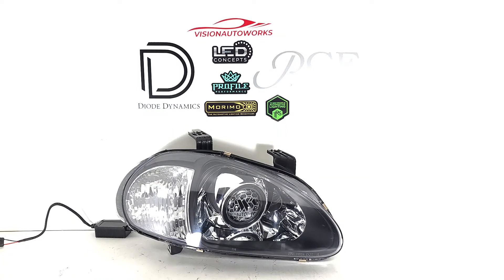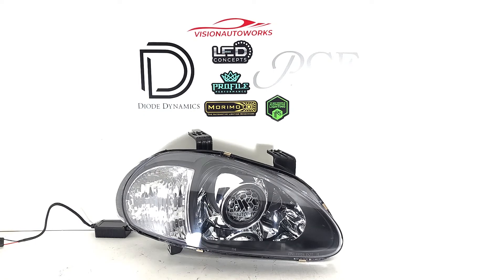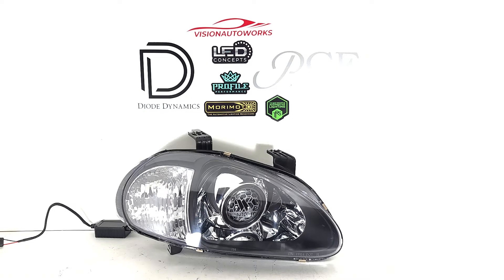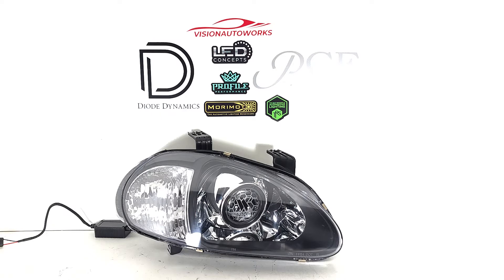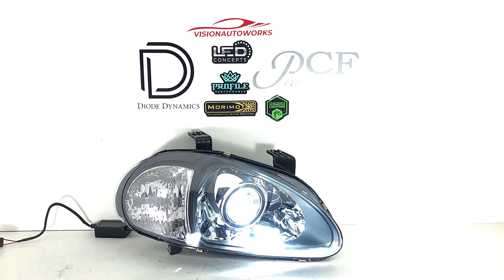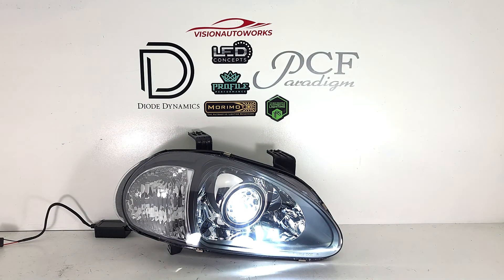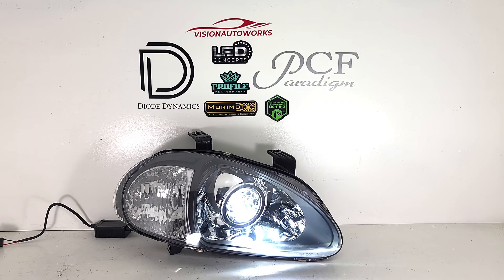Honda Del Sol Custom Retrofit Bi-LED headlights, Iris shrouds - VisionAutoworks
Build Details:  New Black Housing clear corner headlights, 2.5" Bi-LED projector retrofit, Lens Etching, Iris shrouds.